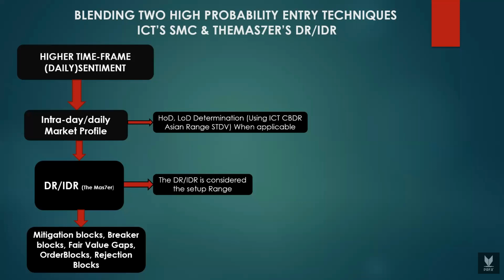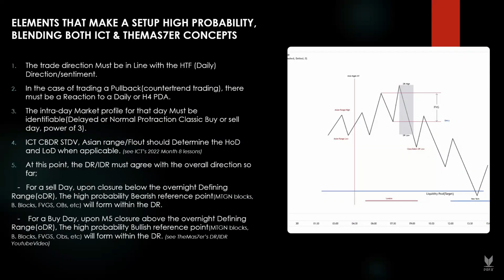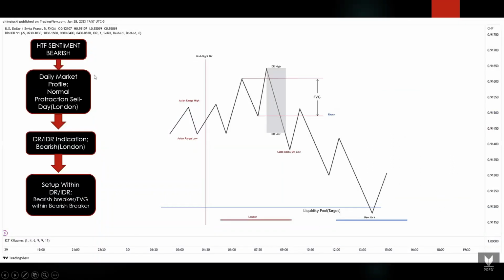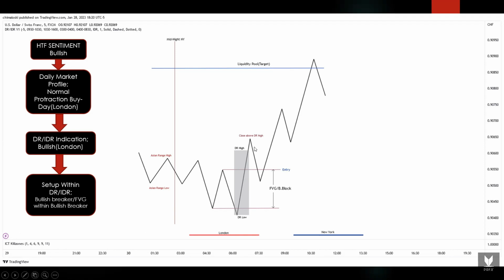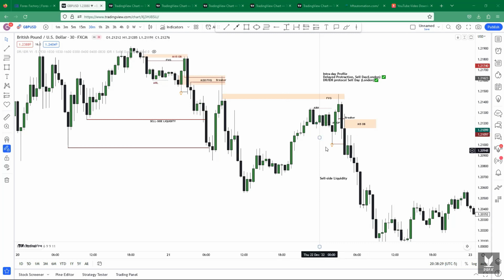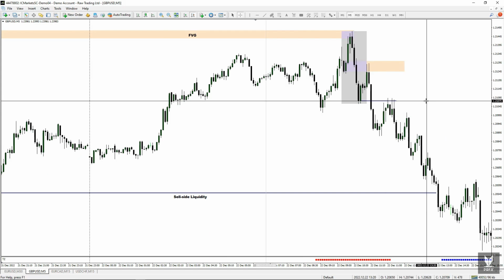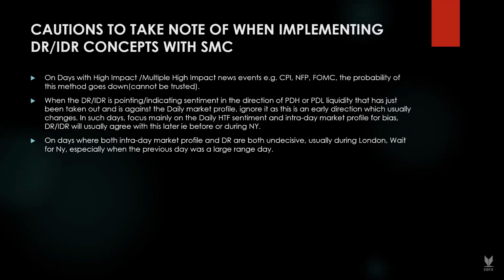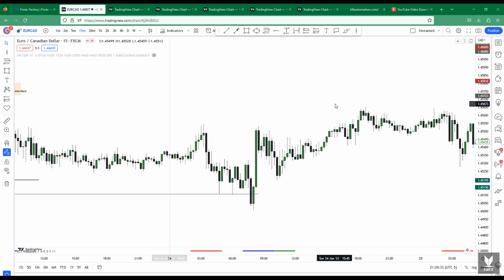THE TWO MOST ILLEGAL DAY-TRADING MODELS TO HAVE.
In this Lesson, I go over Two(2) Powerful Day-trading concepts with a 80% Win rate when all rules are followed
This Video lesson contains Educational concepts Both from the Inner Circle Trader (ICT) as well as TheMas7er.
In order to fully understand the Concepts that I discuss in this lesson(If you haven't), watch

Twitter; @unmaskedtrader

Time code:

0:00- Intro(Hierarchy of Significance for concepts)
3:13- Rules for blending both ICT & TheMas7er Concepts
6:22- Sell Setup of this Model
8:13- Buy setup of this Model
10:03- GBPUSD Trade example
15:10- EURUSD Trade example
16:29- Unfavourable conditions/Caution to Note
19:05 - Example of Unfavourable conditions.
20:33- Closing Thoughts